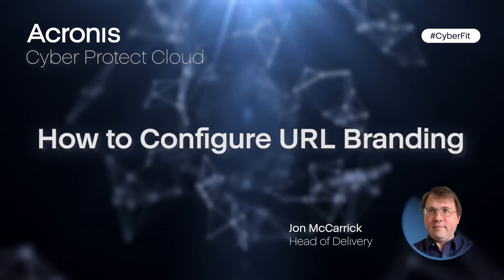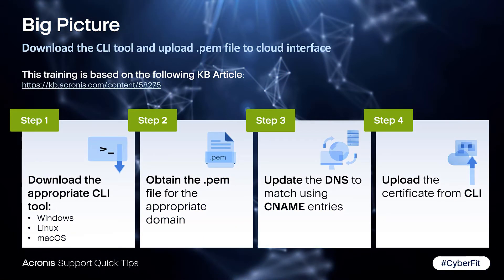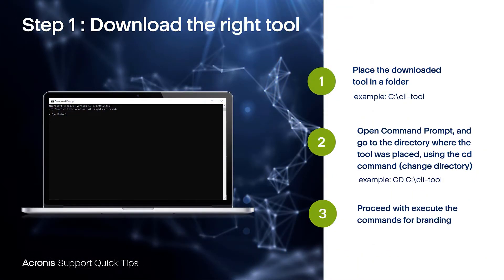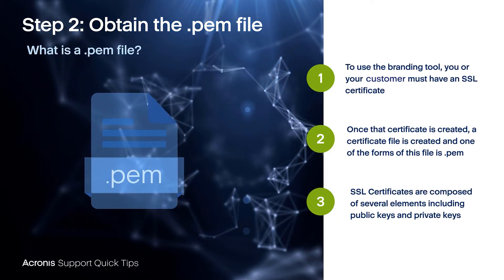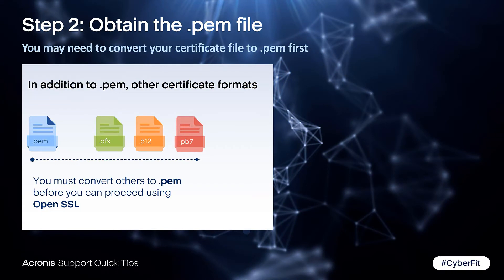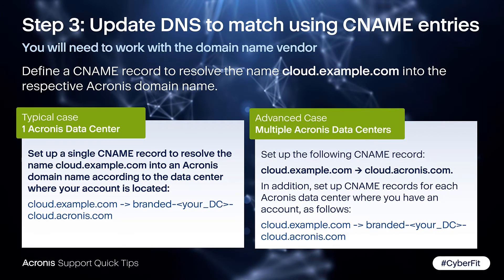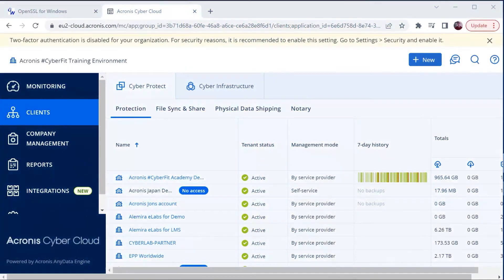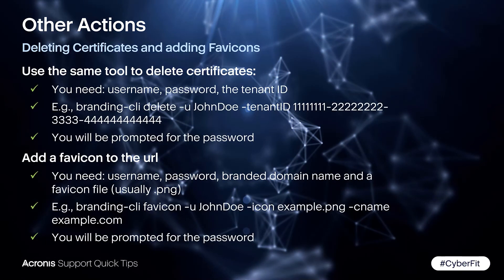Acronis Cyber Protect Cloud: Tip 1 - How to Configure URL Branding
In this video you will learn how to configure URL Branding in Acronis Cyber Protect Cloud.